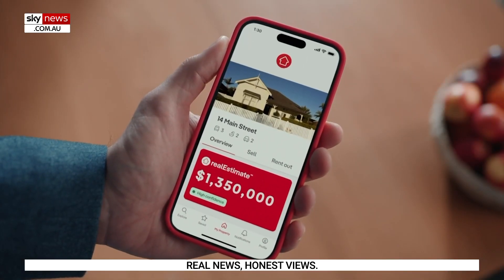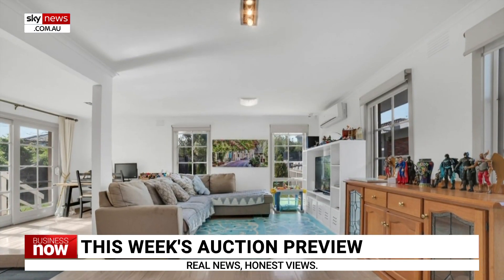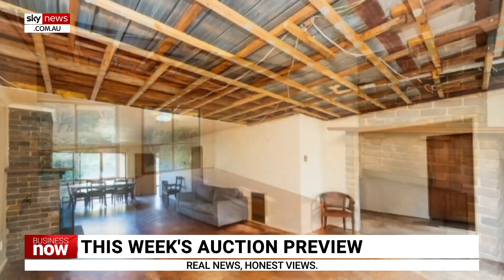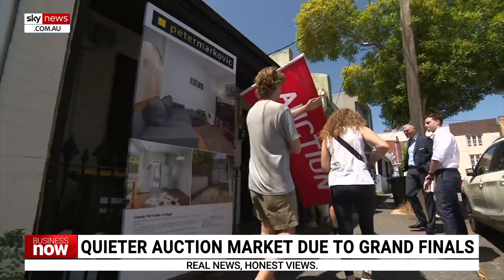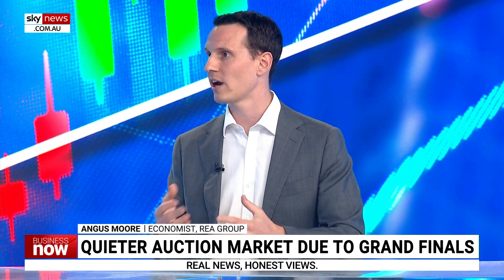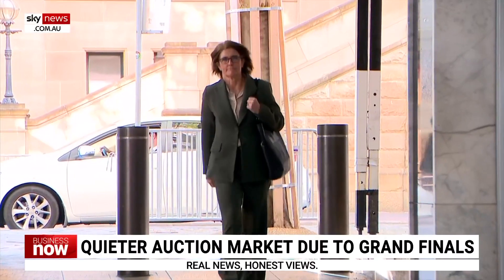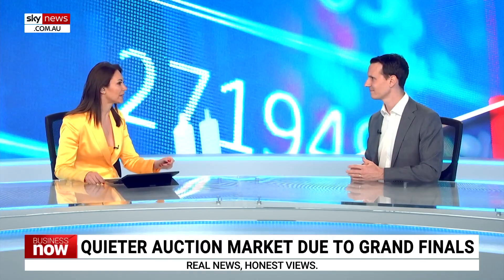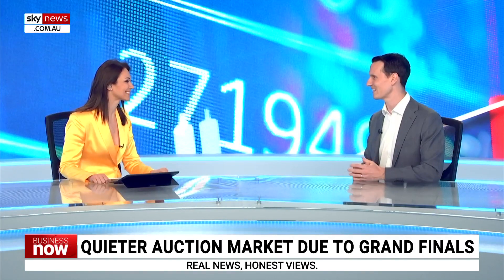Interest rate rises could be a ‘real headwind’ for house price growth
REA Group economist Angus Moore says he is forecasting more price growth in the property market for the rest of the year however there is “uncertainty” going into 2024.

“We are expecting we will probably see low, single-digit growth so still positive but not very strong,” he told Sky News Australia.

“A lot of it's going to depend on what happens to interest rates though, that’s really predicated on us being close to or at the peak.”

Mr Moore said he is expecting the RBA to hold interest rates in the next board meeting but there is a chance more rate rises could occur.

“If inflation turns out to be more entrenched than what we are currently expecting, interest rates have to go higher, that will be a real headwind for home prices this year.”